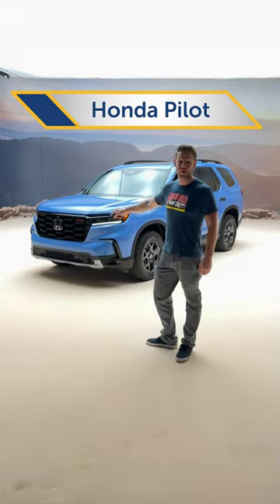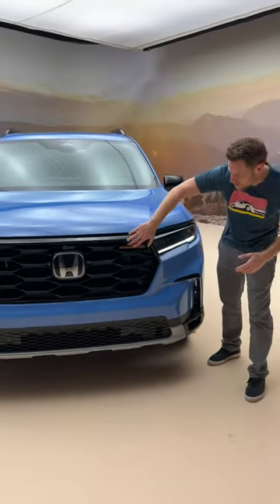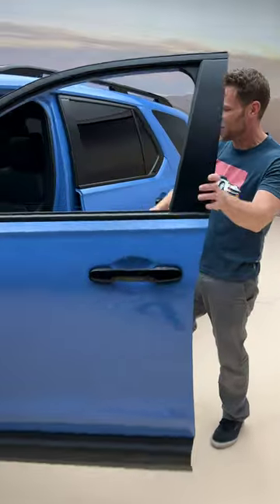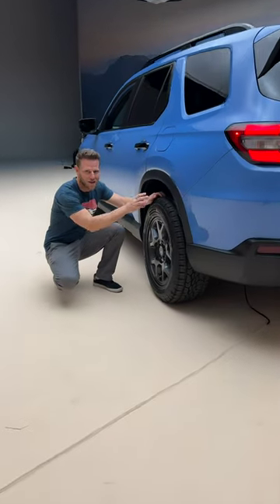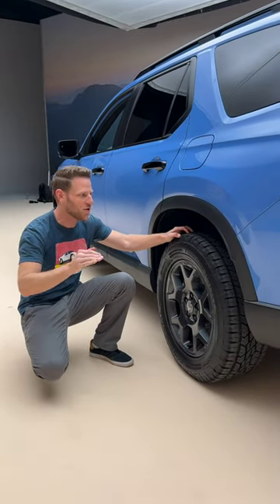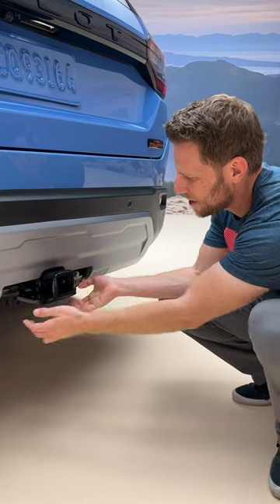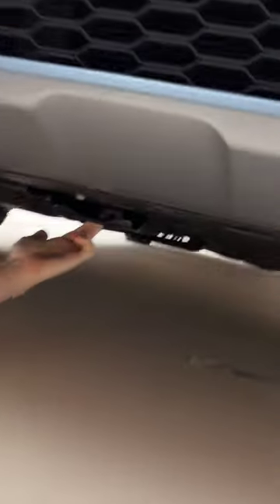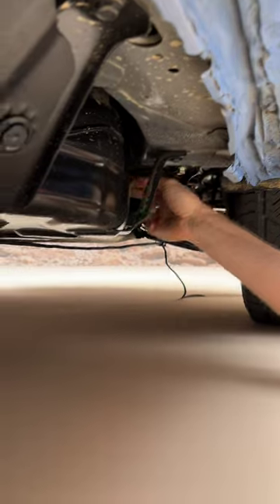This Honda SUV gets DIRTY!!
The Honda Pilot Trailsport not only looks more rugged, but also has the equipment to hit the trails.